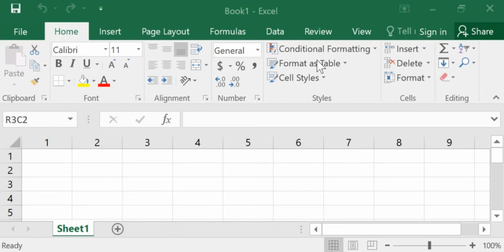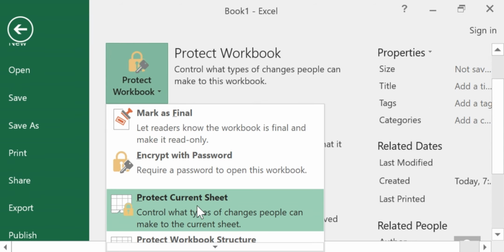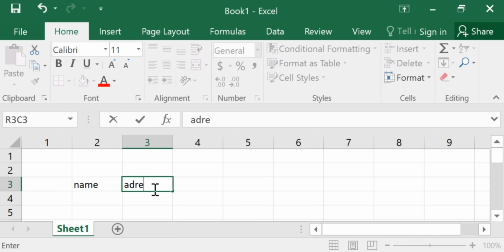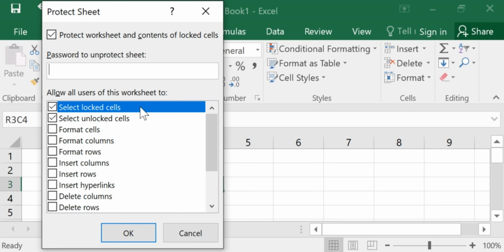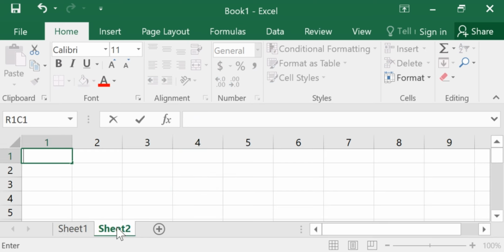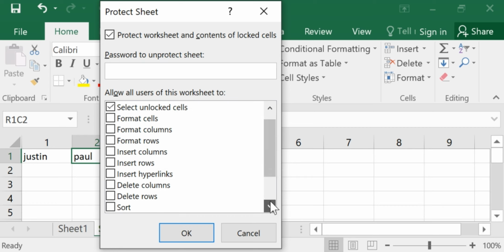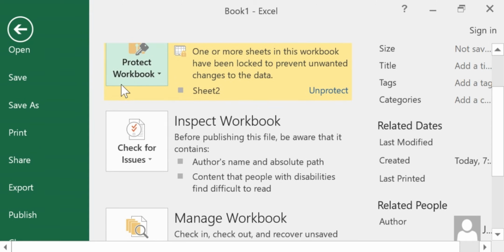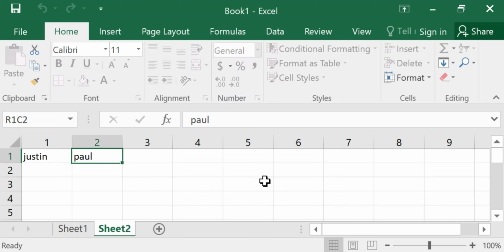EXCEL LESSON 2 how to put a password on your worksheet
Microsoft excel from the first lesson and keep going step by step
this video is going to talk about how to protect your files by putting on it the password